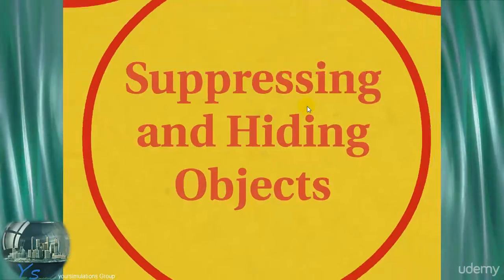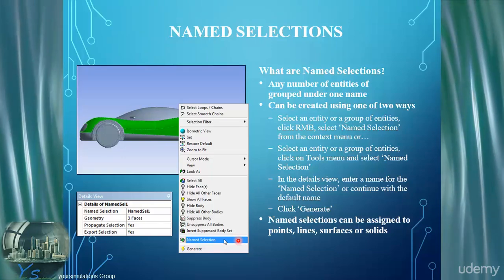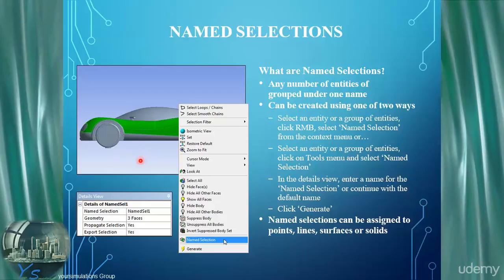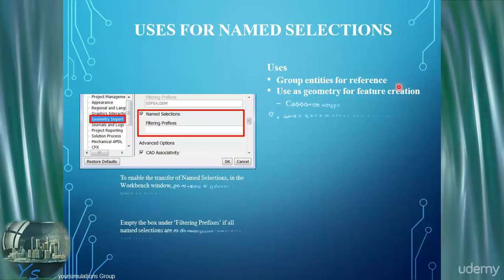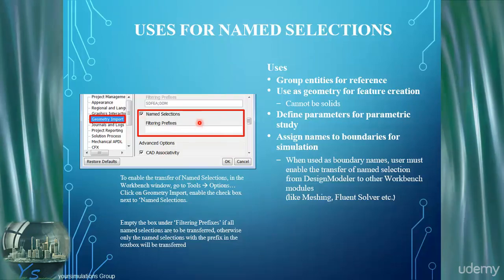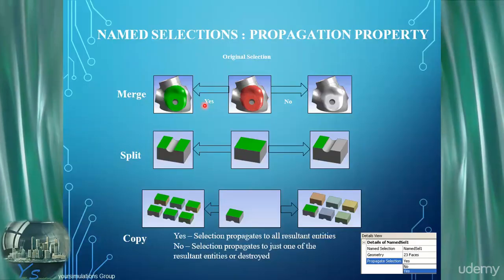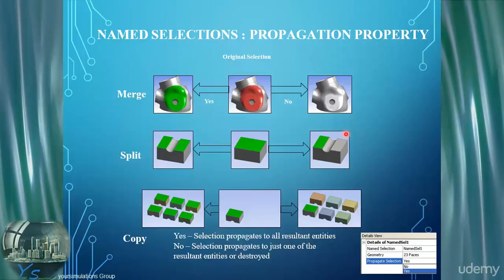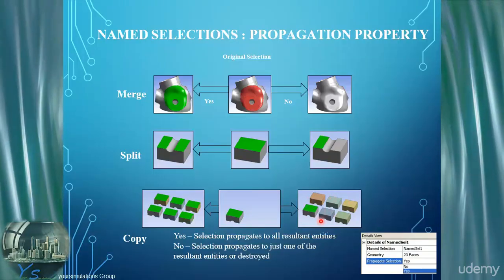Engineering Simulations ANSYS 15.0 Tutorial 034 Named Selections